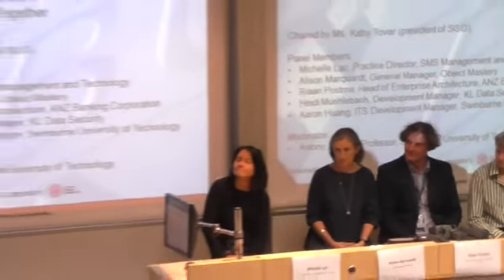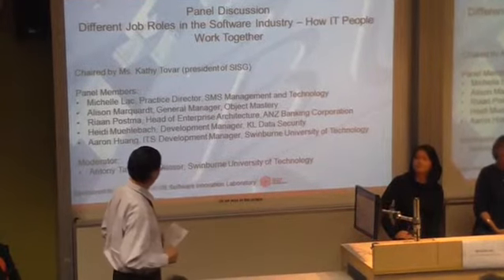How IT People Work Together